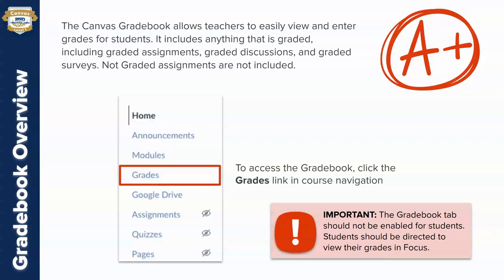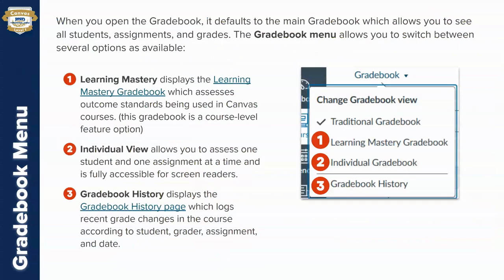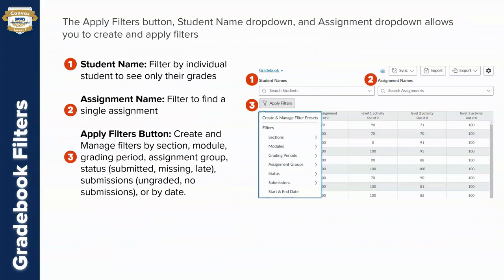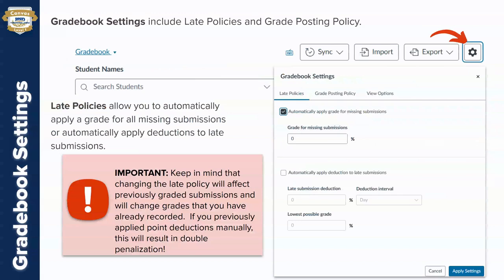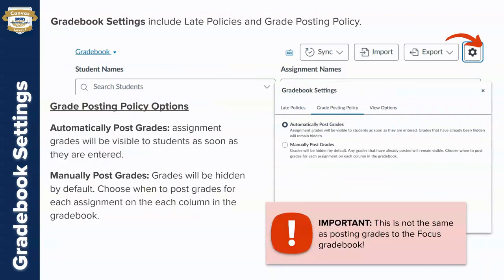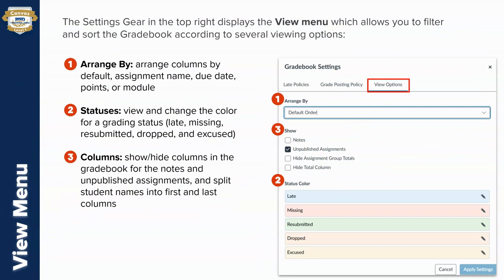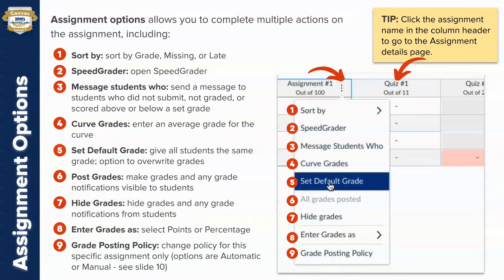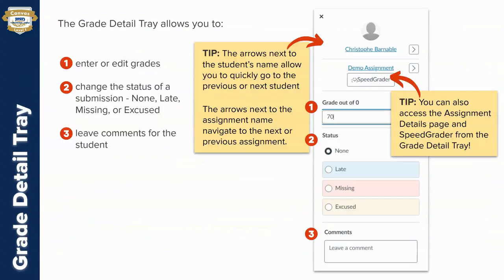Documenting Student Mastery Using Gradebook in Canvas LMS